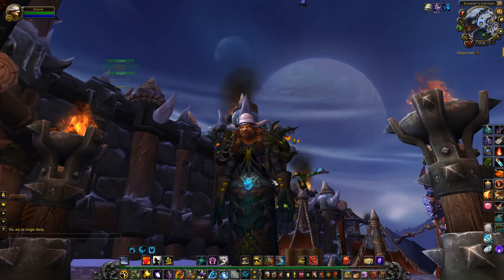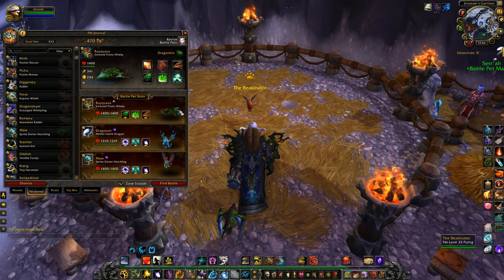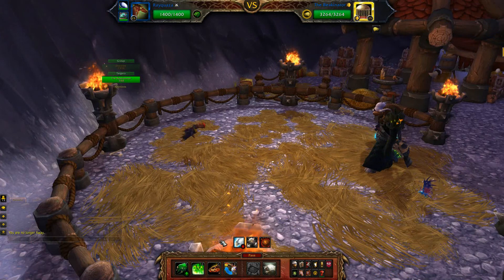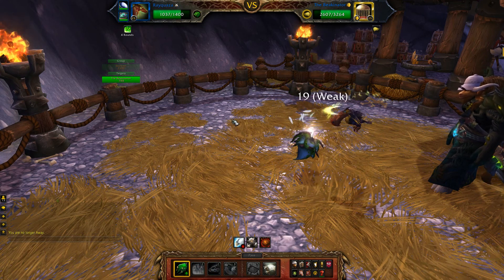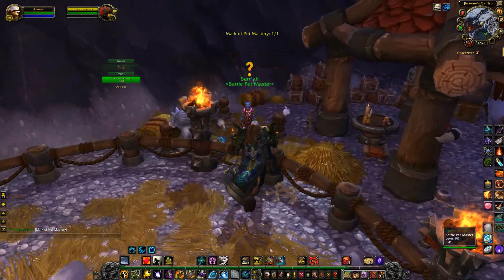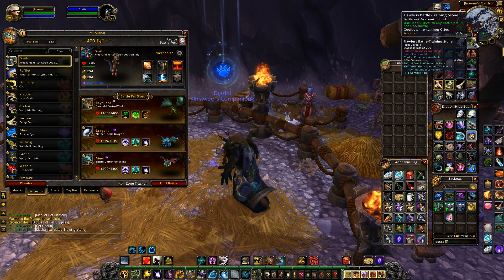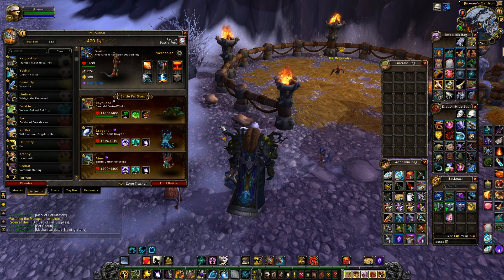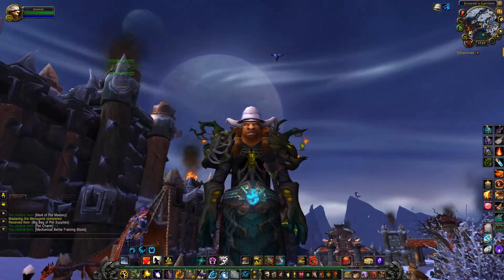Garrison Battle Pet Daily - Beakinator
Hello everyone and welcome to my battle pet guide for garrisons! Today we face off against the Beakinator! He's actually very easy and there are so many dragonkin pets wtih magic abilities that it's ridiculous.

Produced with CyberLink PowerDirector 13 -  new software, please forgive my mistakes as I learn it.

(page 36 of the 1,001 Pet Battle Tips forum thread on warcraftpets.com)

For those of you that are new to my channel, my name is Heather a.k.a. Jinawee. I do mostly Let’s Play videos and commentaries. I love playing video games and just wanted to share my joy and enthusiasm with others. I also either livestream or upload on the weekends.

Let me know if you see a game on my list you’d like me to stream/record, and I’ll do my best to accomodate.